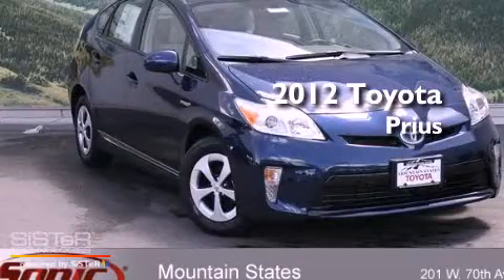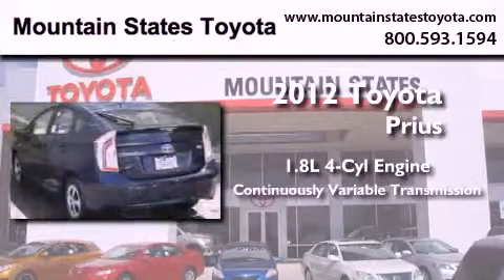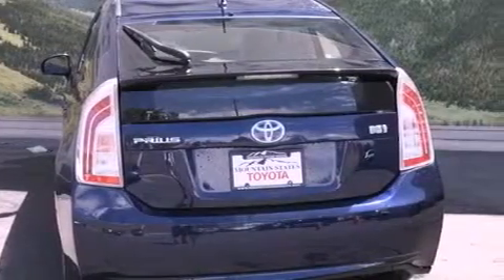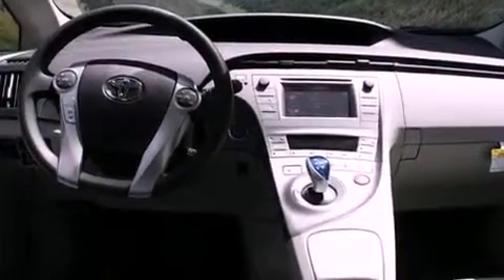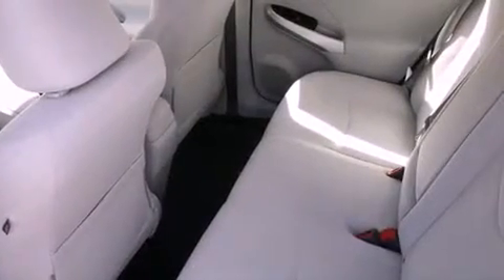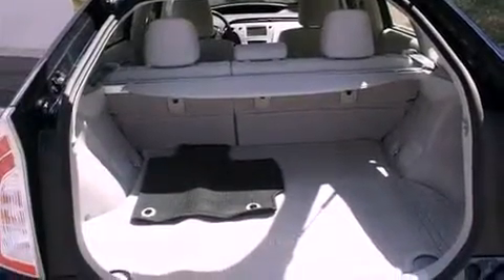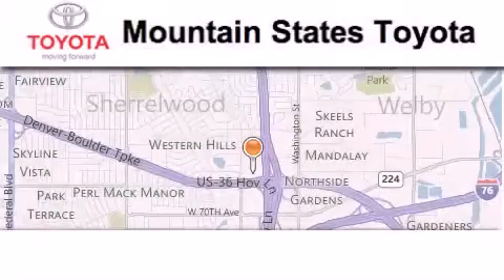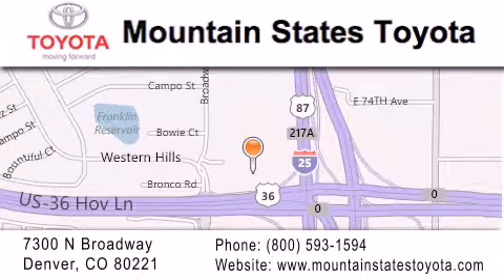2012 Toyota Prius Denver CO 80221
Year : 2012
 Make : Toyota
 Model : Prius
 Engine : 1.8L I-4 cyl
 Trans . : Continuously Variable
 Exterior : Nautical Blue

 201 W. 70th Ave.
 Denver , CO 80221
 2012 Toyota Prius Denver CO